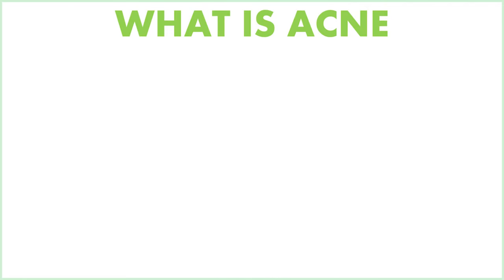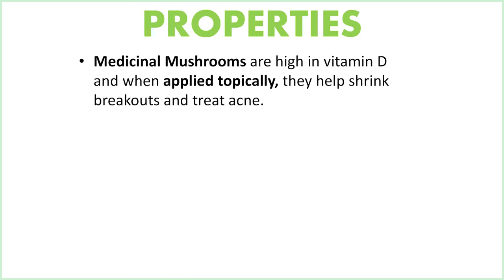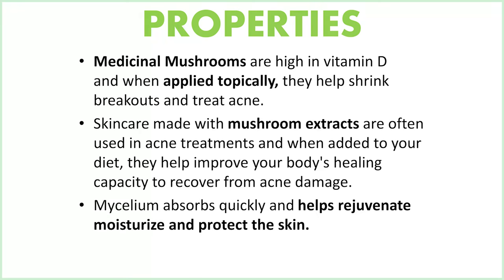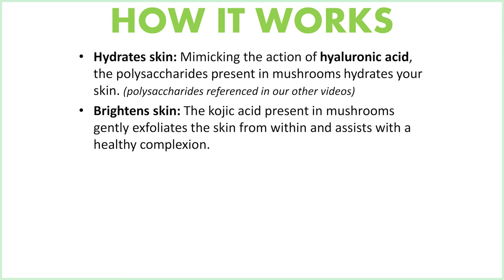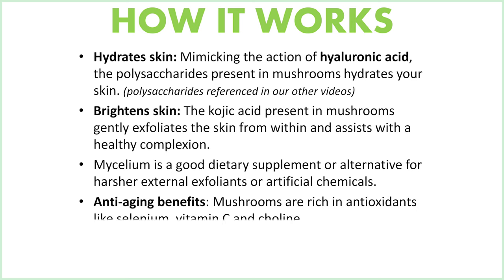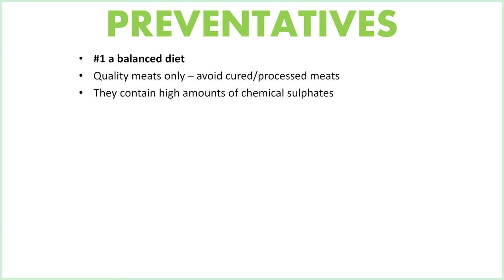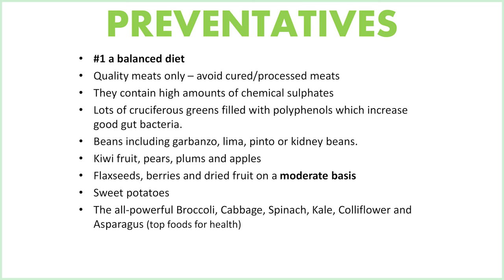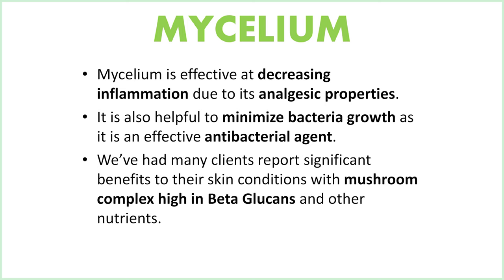MUSHROOM MYCELIUM FOR SKIN CARE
Mushroom products & Education in Phoenix. MEDICINAL MUSHROOMS FOR SKIN CARE.
What is acne: Acne is a common skin condition that happens when hair follicles under the skin become clogged. The sebaceous glands secrete oils (sebum) to keep the skin moist. Over time, dead skin cells, makeup, and other applications plug the pores, which leads to outbreaks of lesions, commonly called pimples or zits. While cleansers help, some acne is caused by over production of sebum oils in the skin. This needs to be treated internally to get the oils to slow down their production.
Properties: Medicinal Mushrooms are high in vitamin D and when applied topically, they help shrink breakouts and treat acne. Skincare made with mushroom extracts are often used in acne treatments and when added to your diet, they help improve your body's healing capacity to recover from acne damage. Mycelium absorbs quickly and helps rejuvenate moisturize and protect the skin. The nutrients reduce sebum oils that cause acne
How it works: Hydrates skin: Mimicking the action of hyaluronic acid, the polysaccharides present in mushrooms hydrates your skin. (polysaccharides referenced in our other videos). Brightens skin: The kojic acid present in mushrooms gently exfoliates the skin from within and assists with a healthy complexion. Mycelium is a good dietary supplement or alternative for harsher external exfoliants or artificial chemicals. Anti-aging benefits: Mushrooms are rich in antioxidants like selenium, vitamin C and choline. These essential nutrients fight free radical damage and keep signs of aging at bay.
Preventatives: #1 a balanced diet, with quality meats only – avoid cured/processed meats. They contain high amounts of chemical sulphates. Lots of cruciferous greens filled with polyphenols which increase good gut bacteria. Beans including garbanzo, lima, pinto or kidney beans. Kiwi fruit, pears, plums and apples. Flaxseeds, berries and dried fruit on a moderate basis. Sweet potatoes. The all-powerful Broccoli, Cabbage, Spinach, Kale, Colliflower and Asparagus (top foods for health). Mushrooms with Beta Glucans and many other nutrients
Mycelium: Mycelium is effective at decreasing inflammation due to its analgesic properties. It is also helpful to minimize bacteria growth as it is an effective antibacterial agent. We’ve had many clients report significant benefits to their skin conditions with mushroom complex high in Beta Glucans and other nutrients.
Moisturizer: Natural skin care at a reasonable price. Helps reduce acne. Can be used in a.m. prior to applying make up. Has natural UV protection from the suns damaging rays. Use in the p.m. as a night cream.